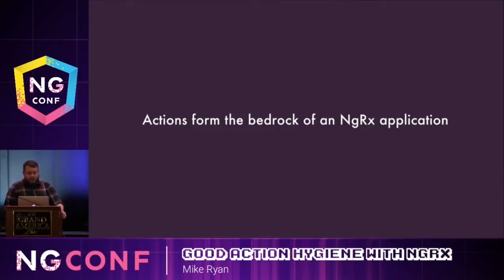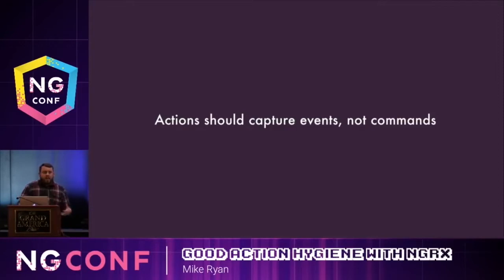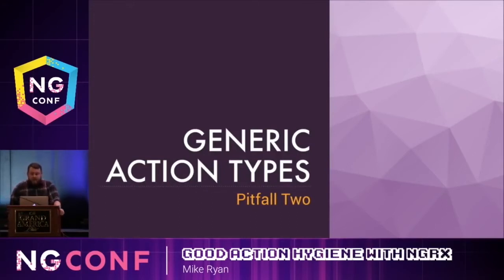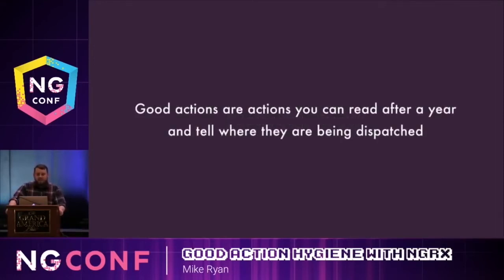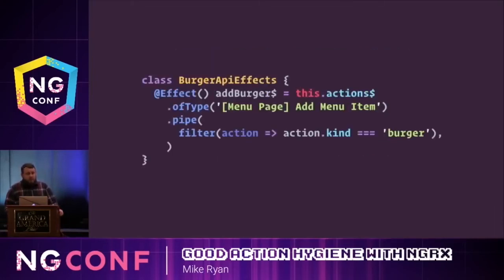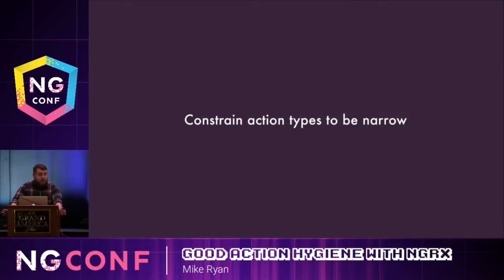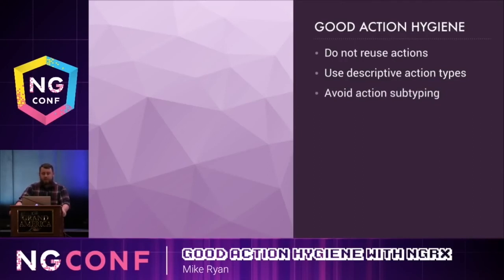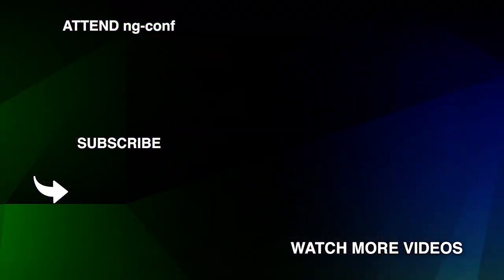Good Action Hygiene with NgRx | Mike Ryan | ng-conf 2018 Minified